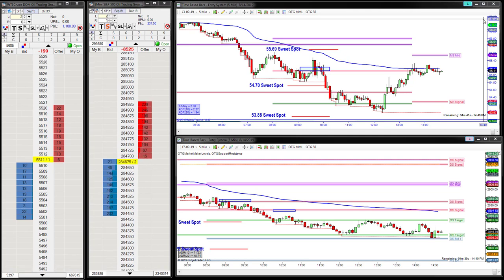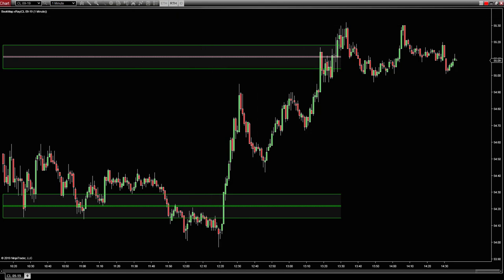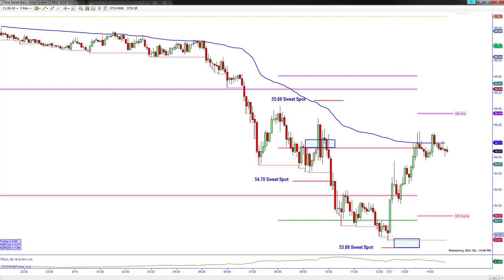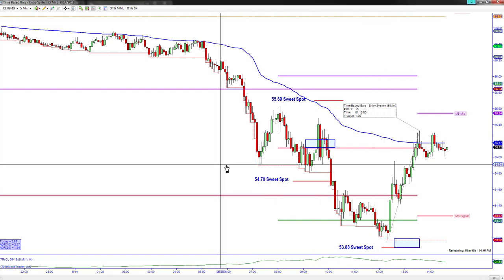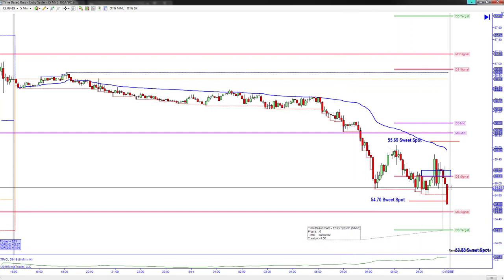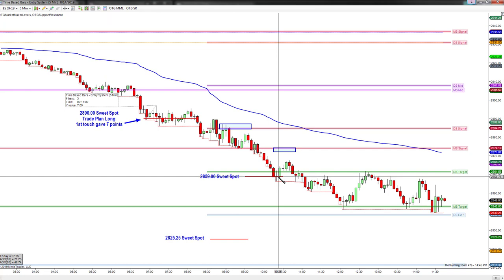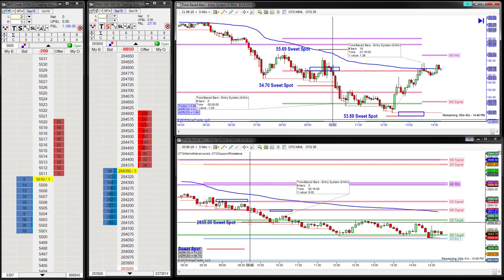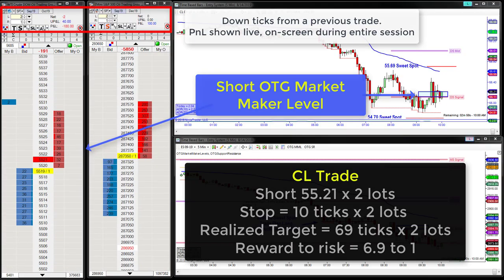Video Review: 8.14.2019 $1,380 CL Trade | ES "Sweet Spot" Trade